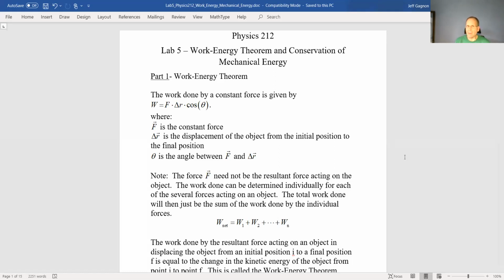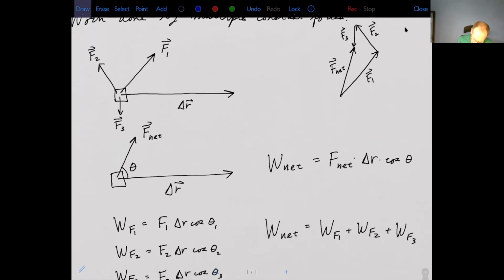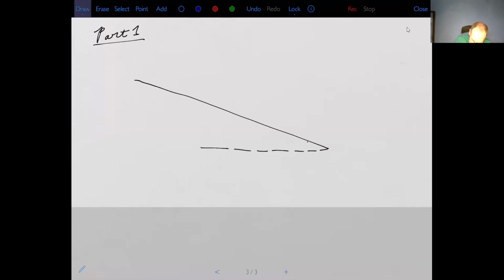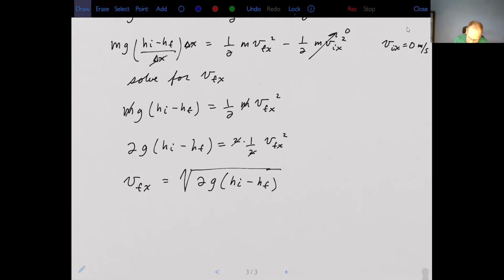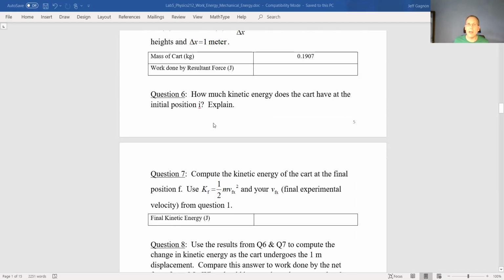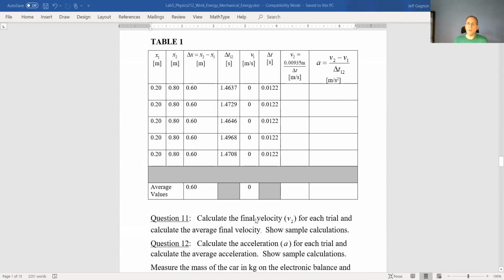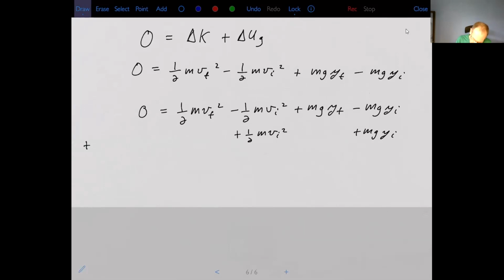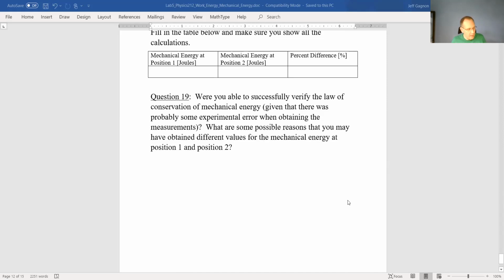Video Lecture5 Physics212